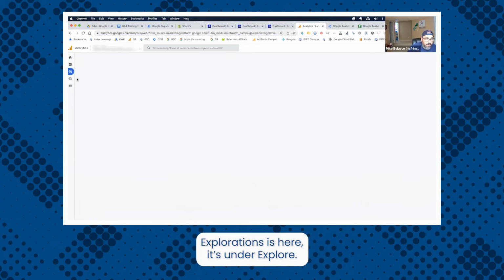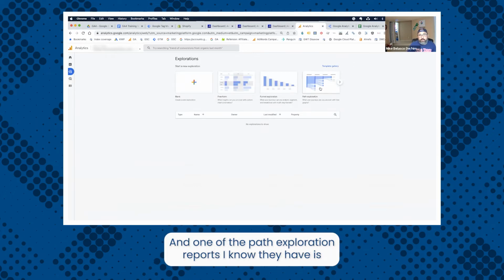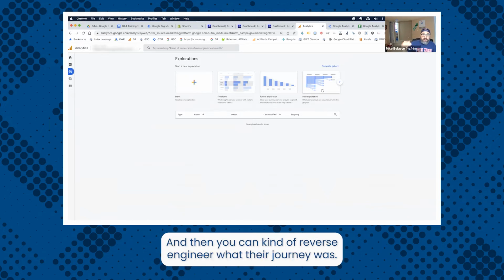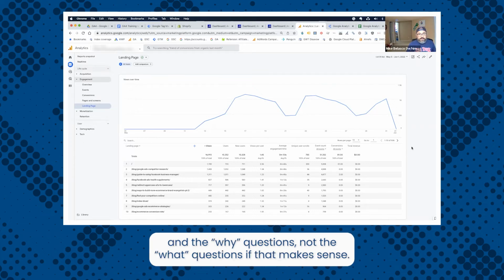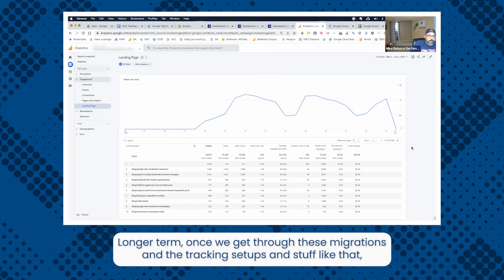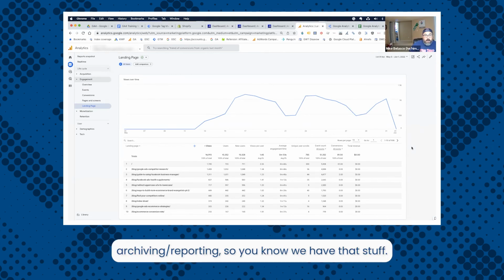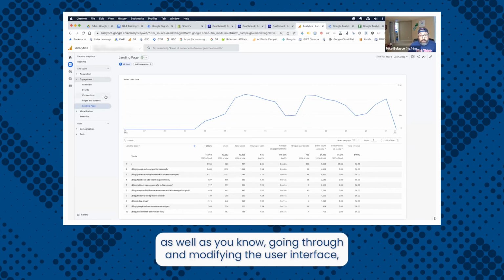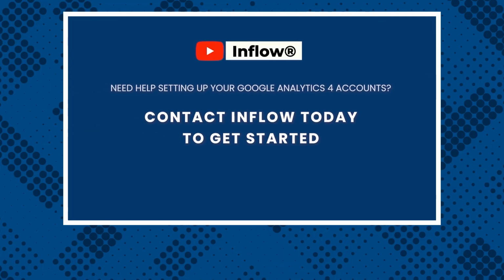What are Standard & Exploration Reports in GA4?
Learn all about standard and funnel exploration reports in Google Analytics 4, including how current data retention limits will affect each option, from Inflow’s CEO Mike Belasco.

0:00 Intro
0:35 Standard vs. Explorations Reports in GA4
1:37 How Limited Data Retention Will Impact Reporting
2:42 Outro

Want an expert to configure and migrate your GA4 accounts for you? Our team can help.

» Want more digital marketing insights like this? Check out our blog and sign up for our Inflow Insights newsletter